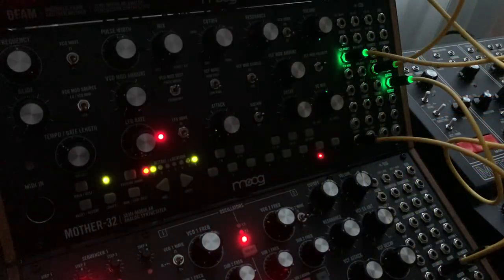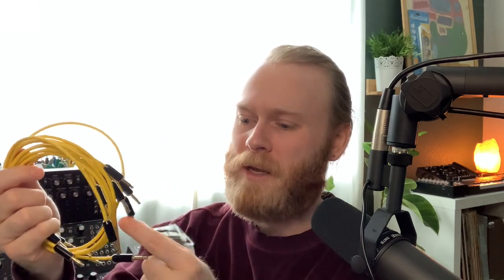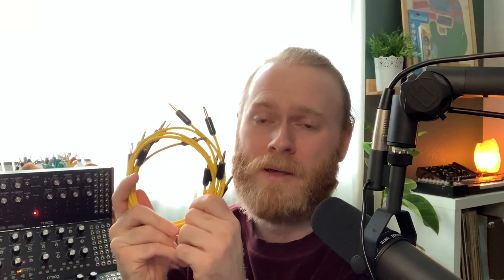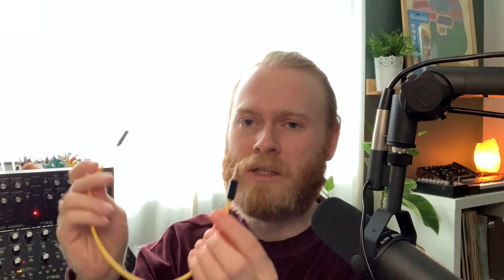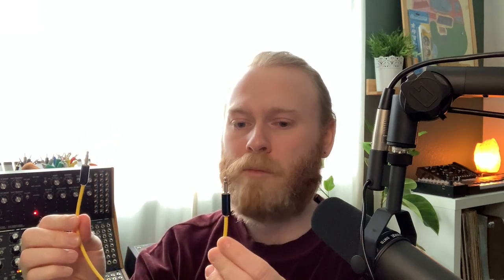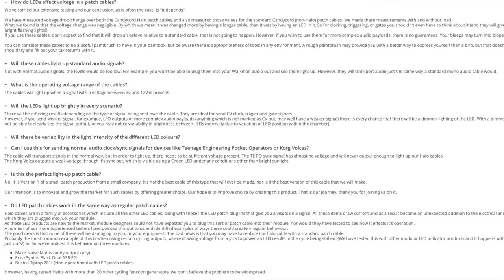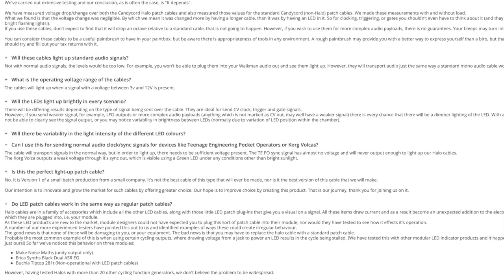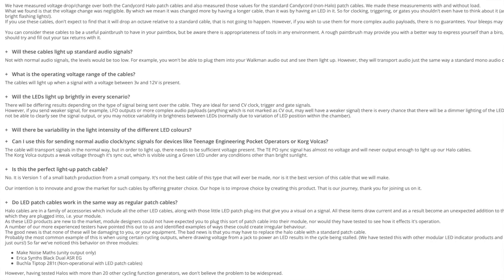How Well Do They Actually Work? | MyVolts Halo Patch Cables - A User Review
Today, I review the @myvolts1903 Halo patch cables using my @MoogSynthesizers synth gear.

Links to gear used in this video:
-Amazon-

-Perfect Circuit-

Chapters:
0:00 Intro Demo
0:26 MyVolts Candy Cords Halo Patch Cables Overview
2:28 Should You Buy It? - Pros
4:46 Should You Buy It? - Cons
6:53 Final Thoughts
7:25 Outro Demo